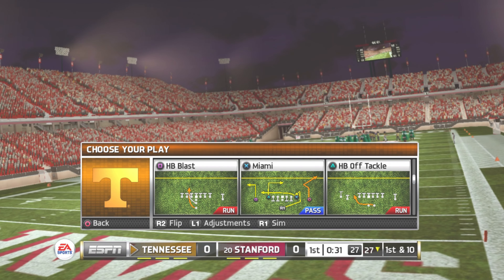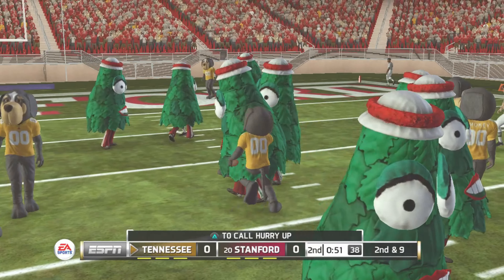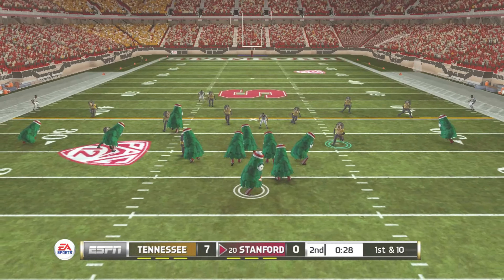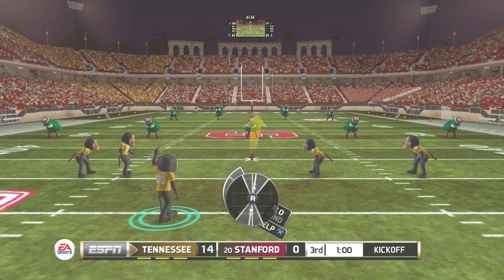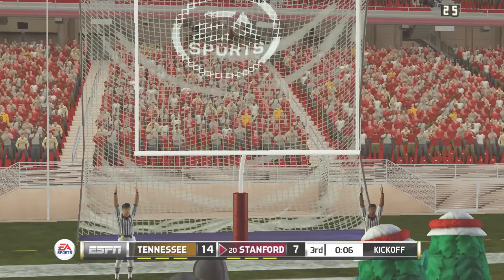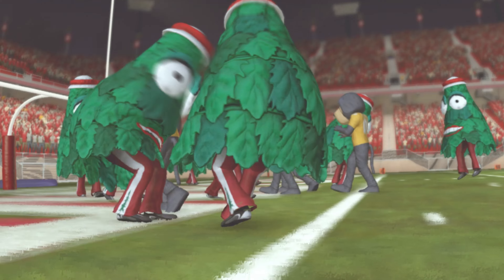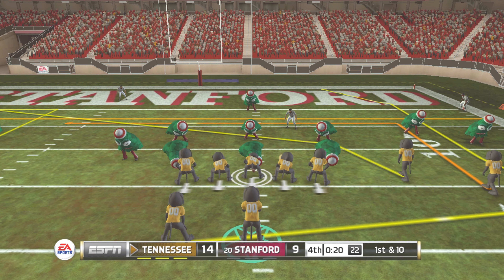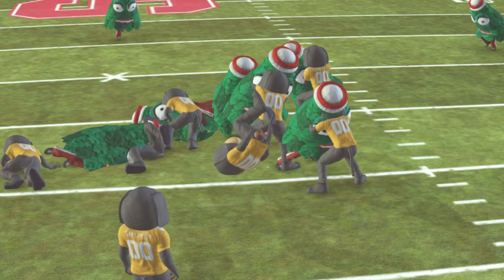TENNESSEE (Smokey Dog) vs STANFORD (Tree). NCAA Football 13 in 2021!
NCAA Football 13 is an American football video game published by EA Sports and developed by EA Tiburon. It is the successor to NCAA Football 12 in the NCAA Football series. Wikipedia
Initial release date: July 10, 2012
Series: NCAA Football
Developer: EA Tiburon
Publisher: EA Sports
Platforms: PlayStation 3, Xbox 360
Genres: Sports video game, Simulation Game